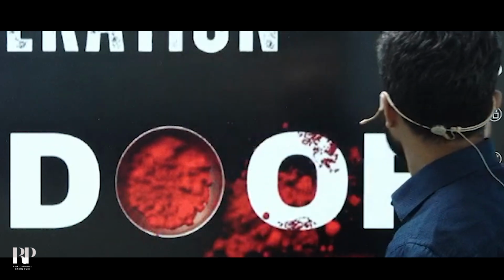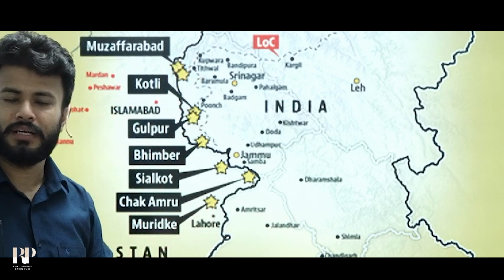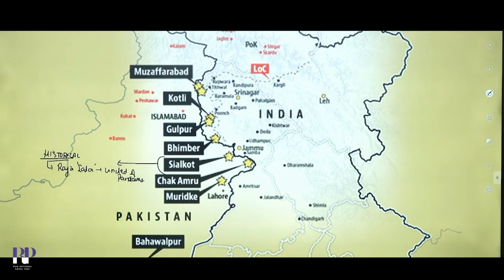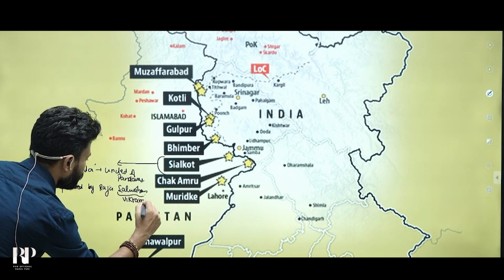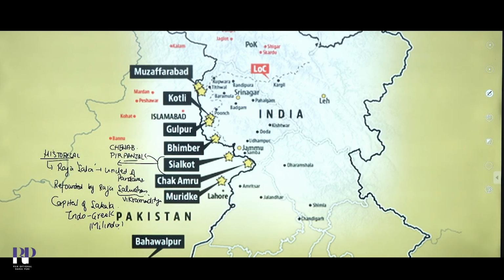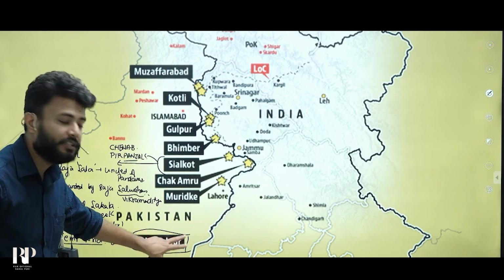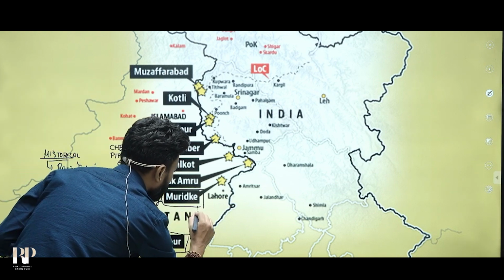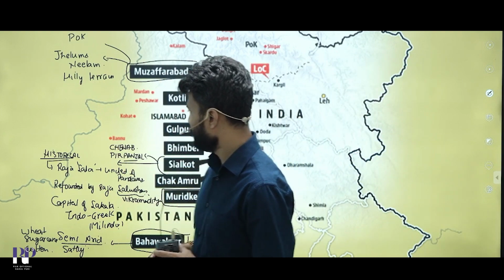Operation SINDOOR locations | Sites hit by India and their physiographic importance | Gaurav Sir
In this detailed video, Gaurav Sir breaks down Operation SINDOOR, India’s precision military response after the deadly Pahalgam terror attack.
We cover all confirmed locations hit, key strategic targets neutralized, and what this means for India's security doctrine. Four targets of Jaish-e-Mohammed, three of Lashkar-e-Taiba and two of Hizbul Mujahideen terror groups were hit in intelligence-based IAF strikes. Here are more details of the targets:
Markaz Subhan Allah, Bahawalpur - JeM
Markaz Taiba, Muridke - LeT
Sarjal, Tehra Kalan - JeM
Mehmoona Joya, Sialkot - HM
Markaz Ahle Hadith, Barnala - LeT
Markaz Abbas, Kotli - JeM
Maskar Raheel Shahid, Kotli - HM
Shawai Nalla Camp, Muzaffarabad - LeT
Syedna Bilal Camp, Muzaffarabad - JeM

00:00 - Intro
00:45 - All the sites targeted
01:45 - Sialkot
04:37 - Bahawalpur
05:59 - Muridke
06:31- Muzaffarabad

Address : 11B, 1st Floor, Bada Bazar Road, ORN, New Delhi - 110060